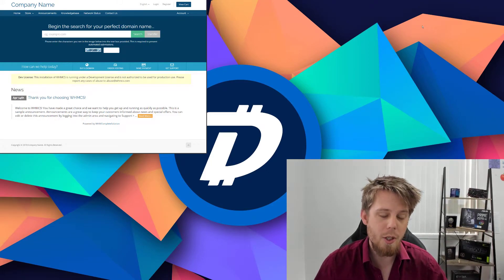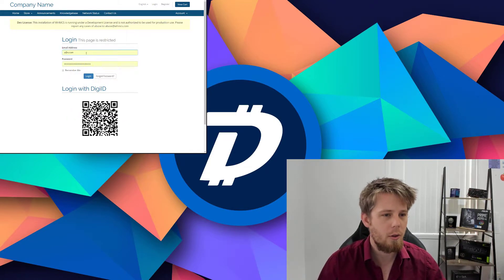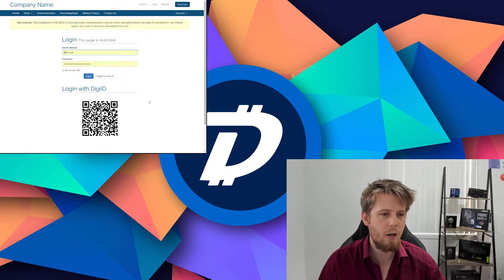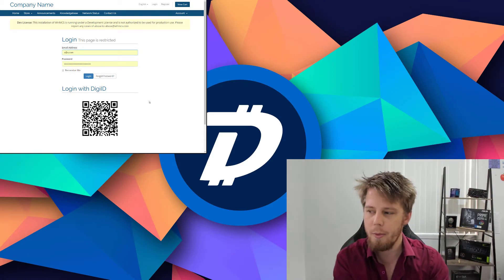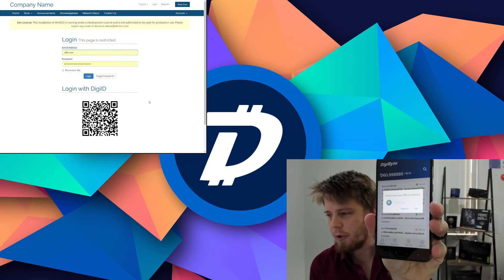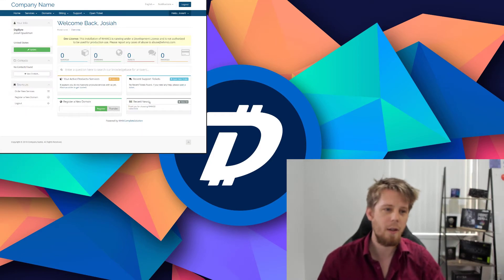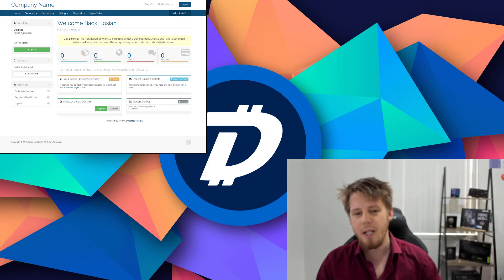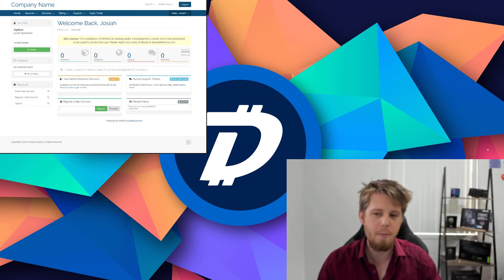Digi-ID short pre-release demo with WHMCS login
Here's a quick demonstration video showing off the Digi-ID login for WHMCS that one of our community members has been working hard on. This will allow you to log in to WHMCS which powers a number of ISPs and Web Hosting provider websites.

As always this uses the same cryptographic security that keeps your DigiByte safe inside your wallet, and no personal information is held in the wallet or transmitted to the remote website.

if you have the Android / iOS beta!

To find out more, join us on /r/DigiByte, Telegram for the countdown to our launch :-)